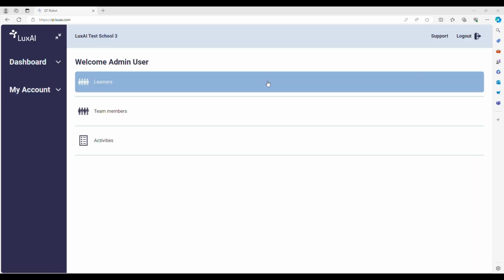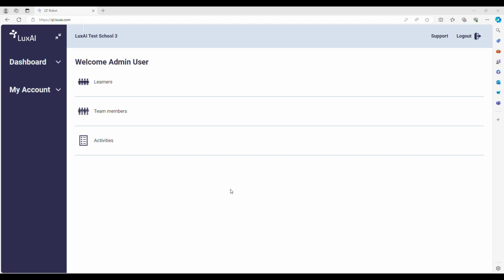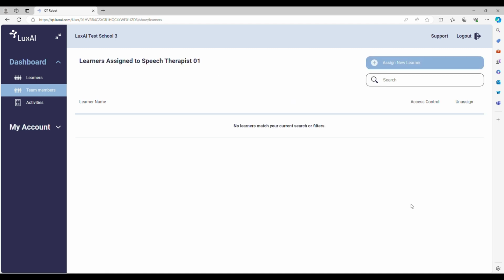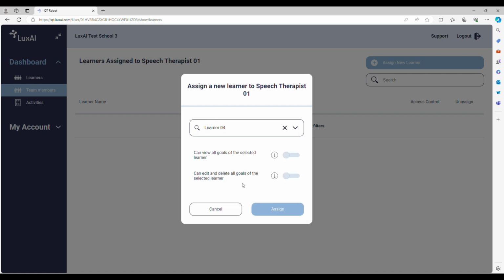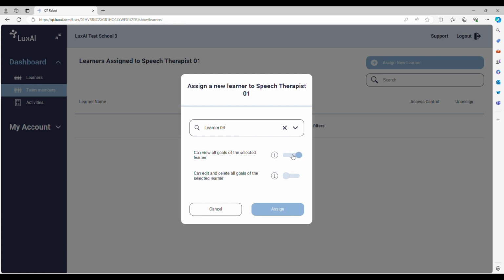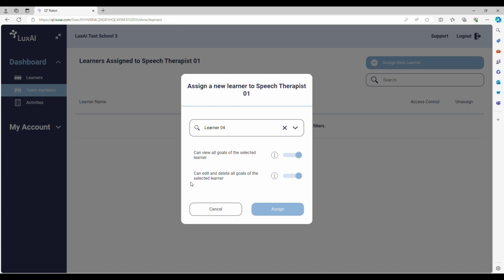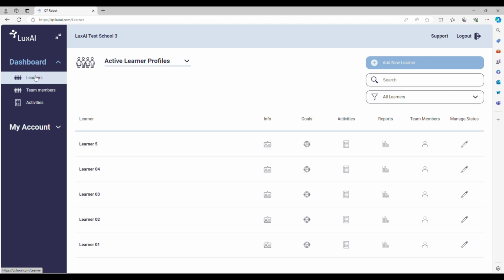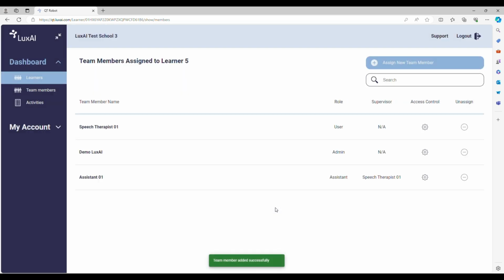How to Grant Team Members Access to Student Profiles on QTrobot Online Dashboard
rewrite: In this video, we are going to show you how to use QTrobot collaboratively in your team, by granting access to a student profile to multiple team members.